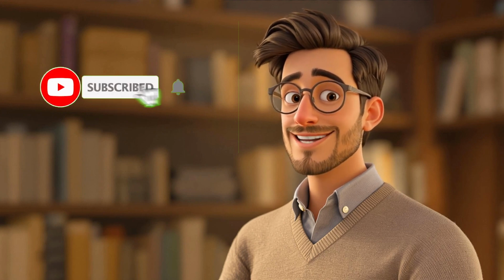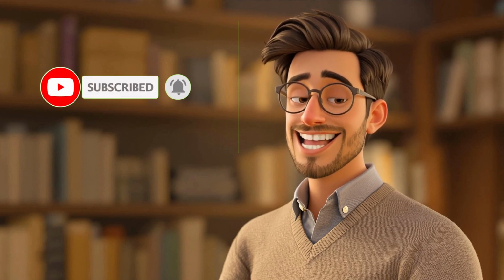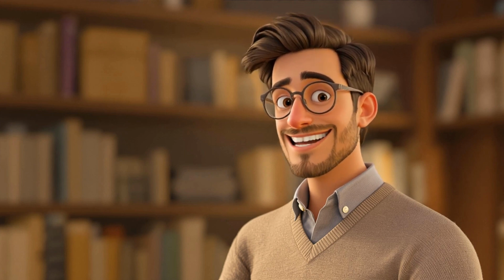How Many Quills Does a Hedgehog Have? A Spiky Journey from Birth to Adulthood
How many quills does a hedgehog have—and does that number change as it grows?

In this episode of Know It All Haven, Thomas breaks down the fascinating development of one of nature’s most effective defense systems. From the soft baby quills of newborn hoglets to the 7,000 sharp spines on a full-grown adult, we explore how hedgehog armor forms, functions, and changes over time.

You’ll also discover fun facts about quill structure, replacement cycles, and the surprising science behind those tiny, prickly warriors.

If you're curious about how evolution built one of Europe’s best-protected mammals, you’re in the right place!